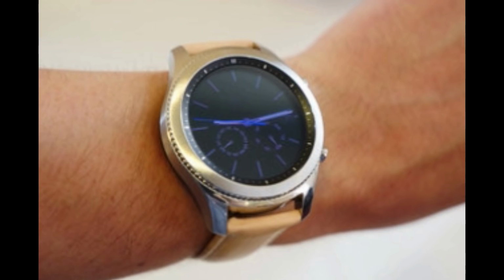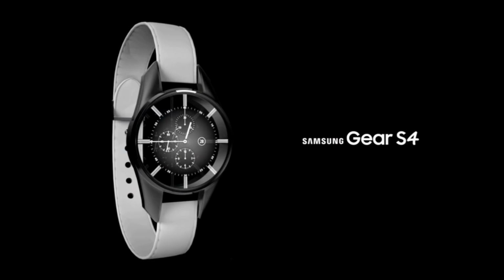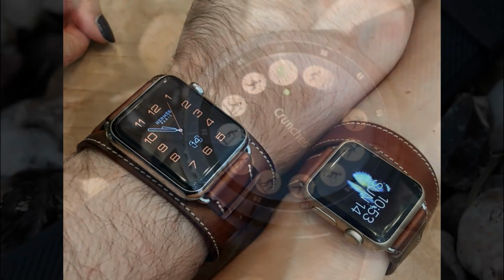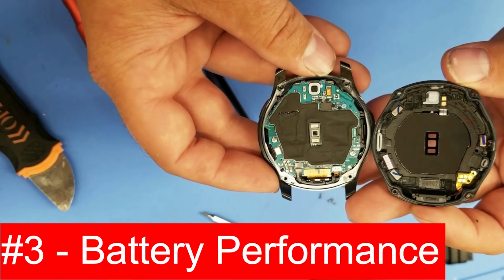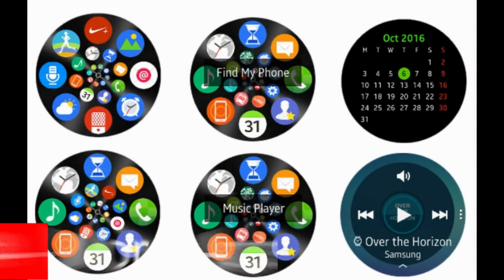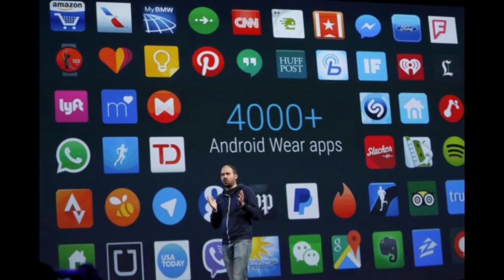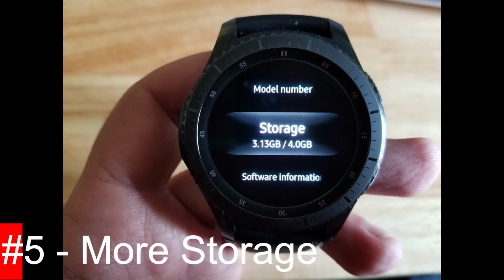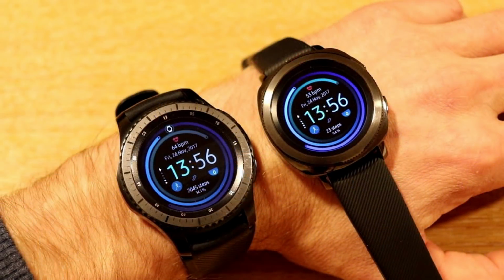Samsung Gear S4/Galaxy Watch News & Updates! Plus Top 5 Must-Have Features - Jibber Jab Reviews!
The Jibber Jab Couple YouTube channel is the place to watch educational and entertaining product reviews and have exclusive access to product discounts and giveaways.